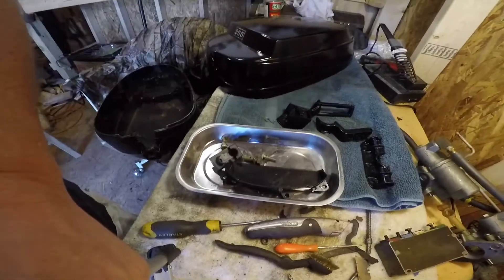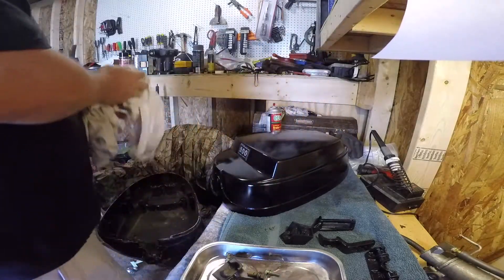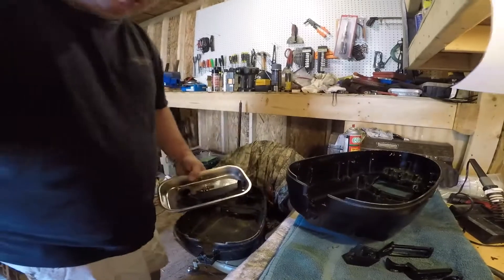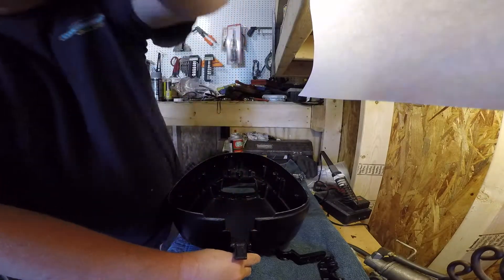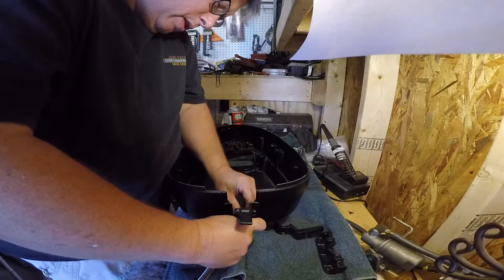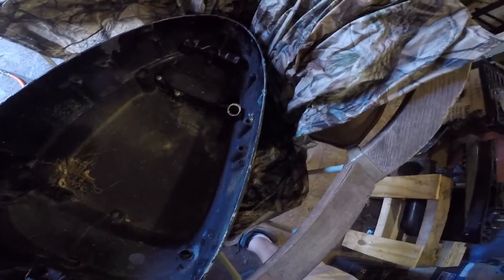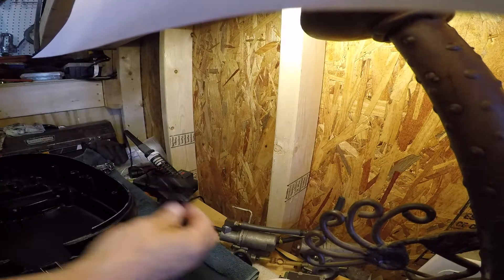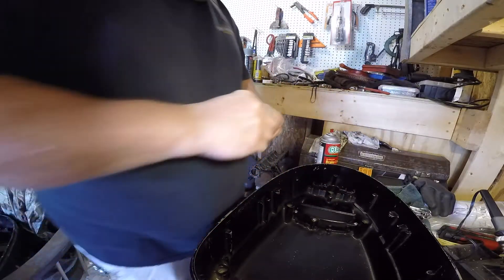Mercury Outboard Thunderbolt 500 50 HP Part 17 - Top Cowl Painting and Hardware Install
Complete tear down and rebuild of my Mercury Outboard Thunderbolt 500 HP engine.  In this episode I re-install the hardware to the top cowl after painting.

Rectifier  114-2986

Swithchbox. 333-3213A3

Seals
26-29476 OIL SEAL, LOWER END CAP Quicksilver 18-2016
30-20080 (saying its replaced by 30-63742T) BALL BEARING, LOWER END CAP - Quicksilver # 18-1154

BELT
10-20140 TIMING BELT

AUTOMATICE CHOKE
Part # 54283A2 PLUNGER AND LINK ASSEMBLY, CHOKE SOLENOID
ELECTRIC